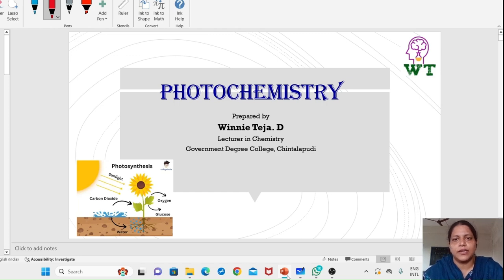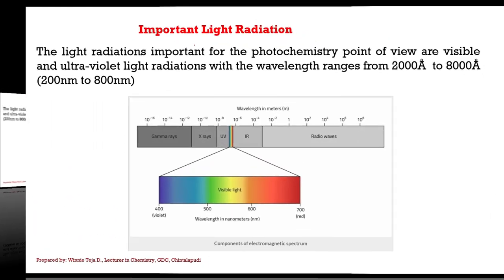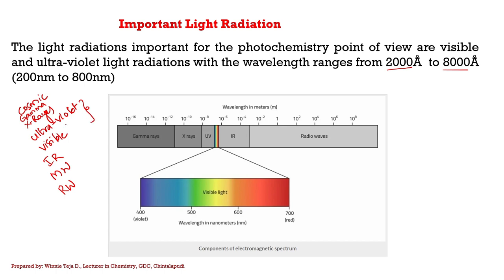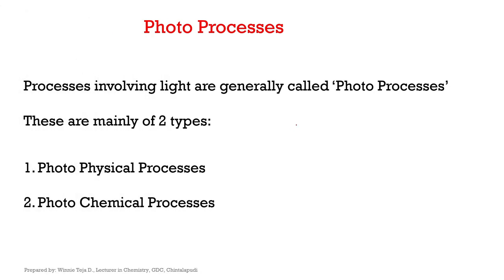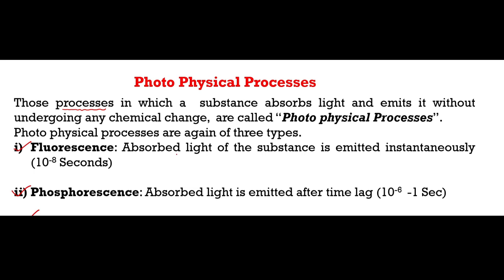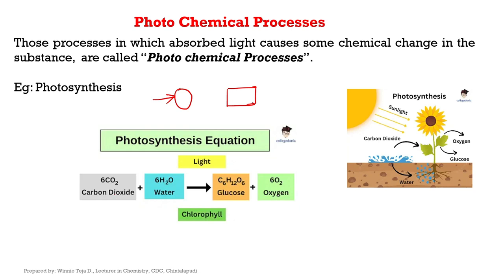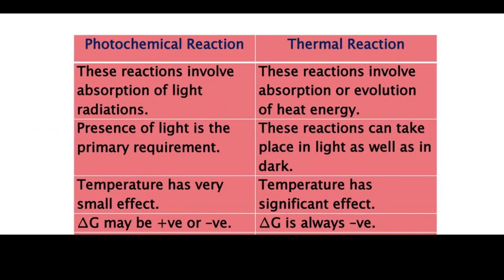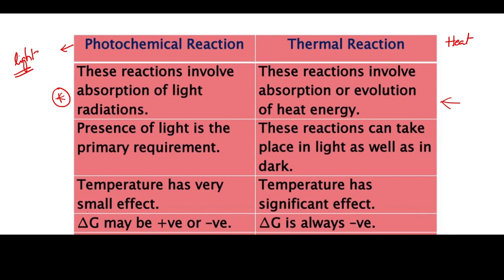Introduction to Photochemistry